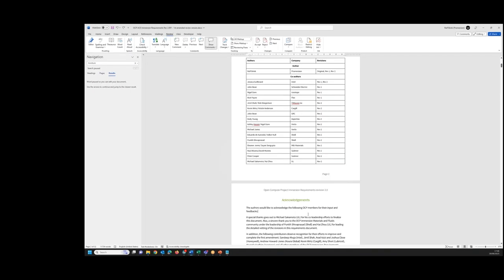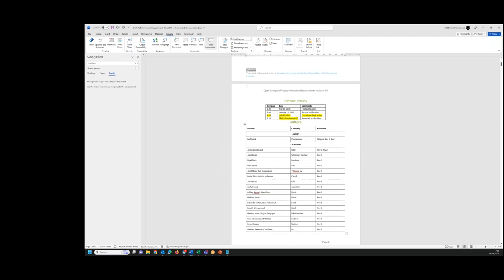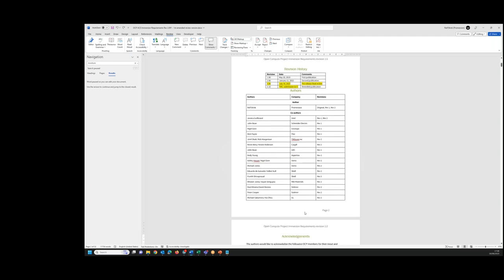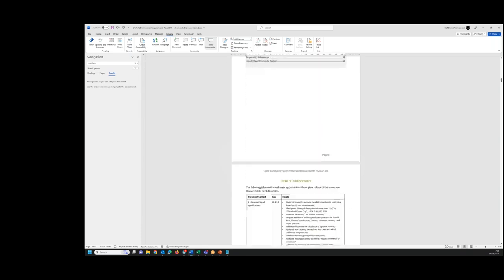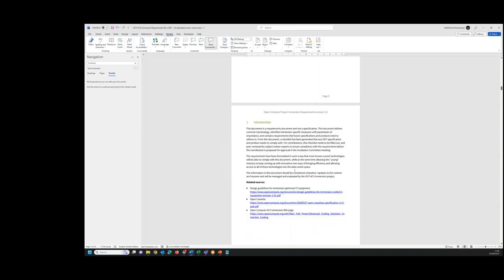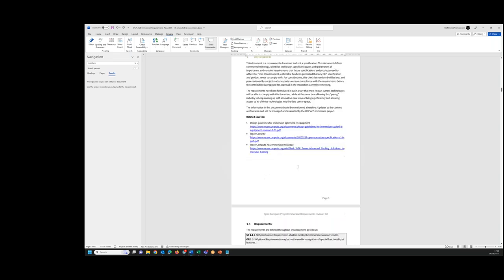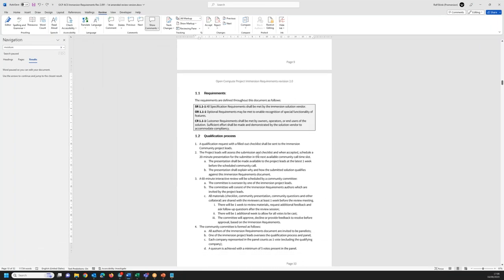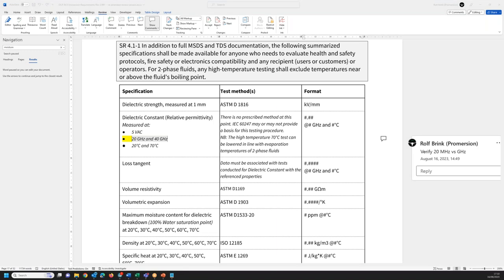OCP Immersion Requirements Call: August 16th, 2023